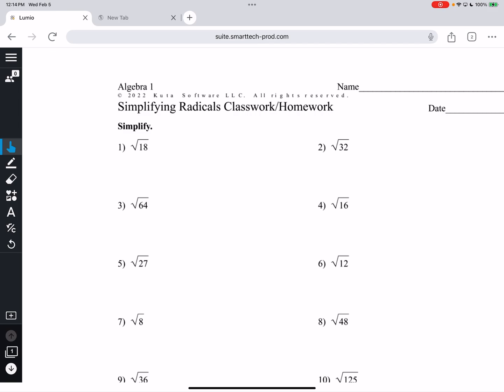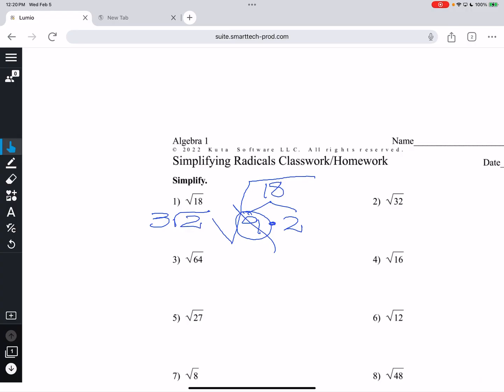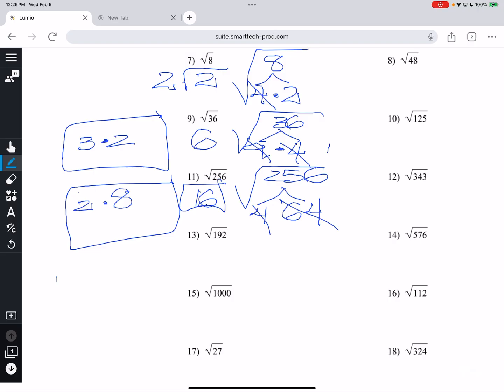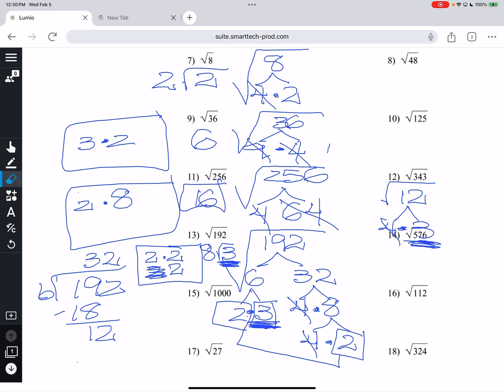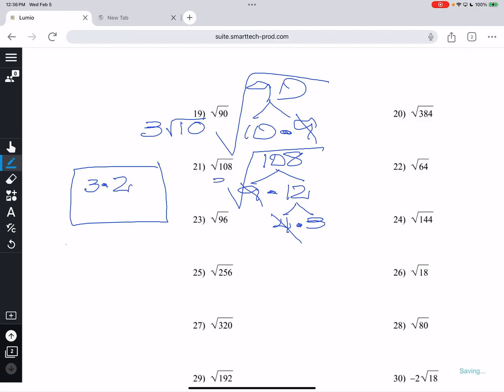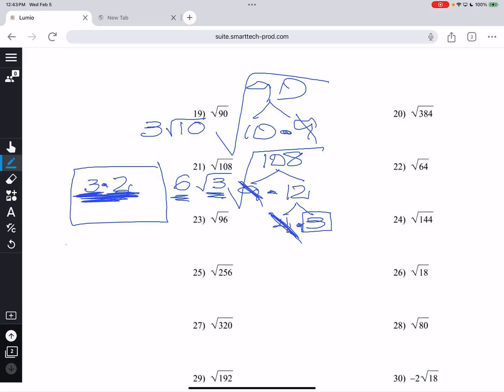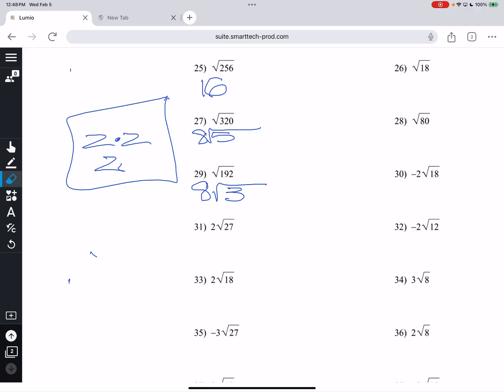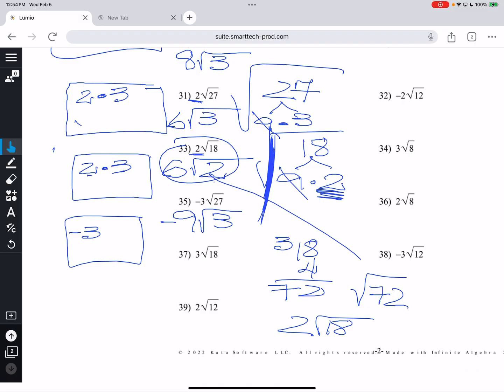Simplifying Radicals. 2/5